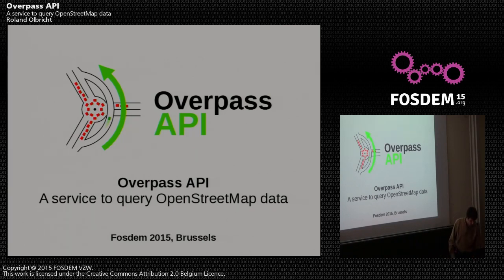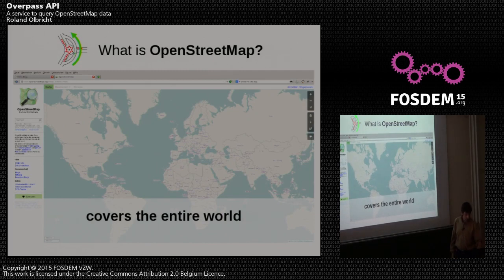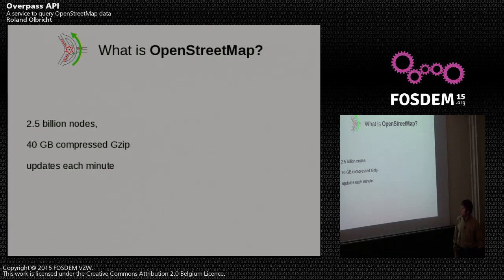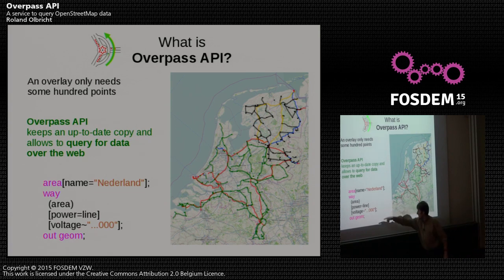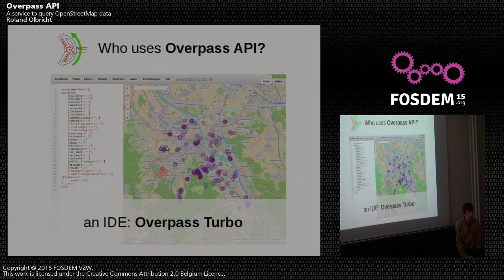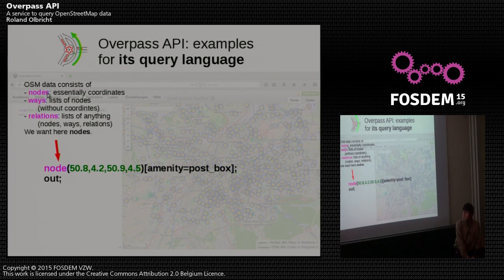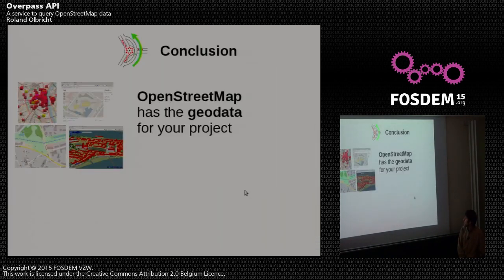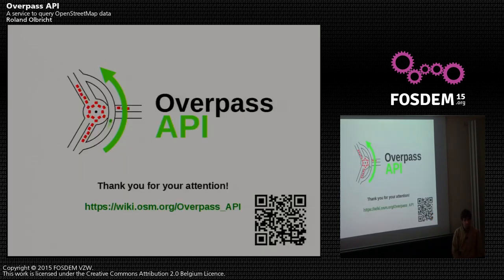FOSDEM 2015 - Developer Room - Geospatial - Verpass